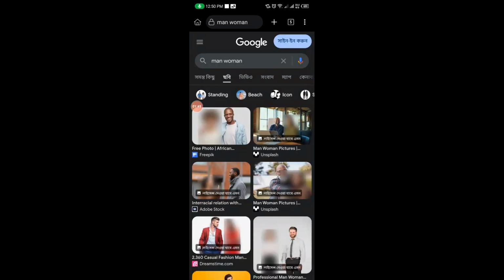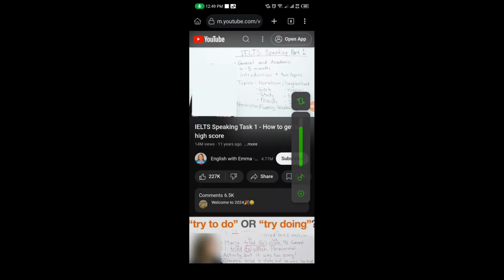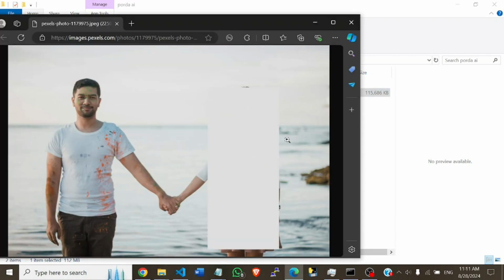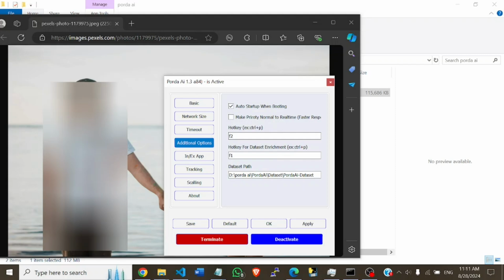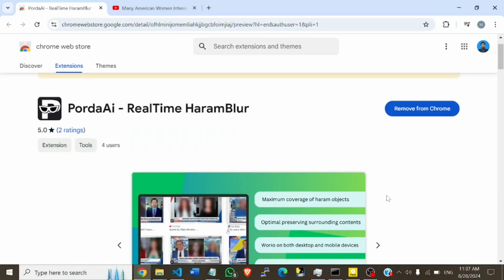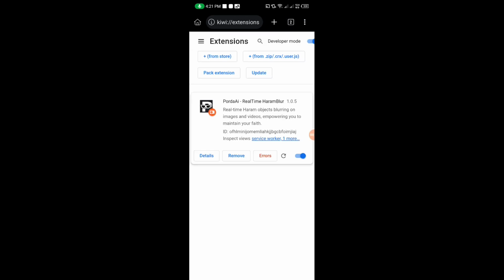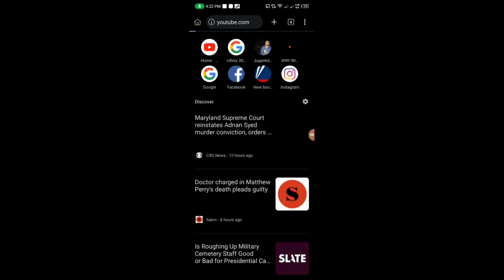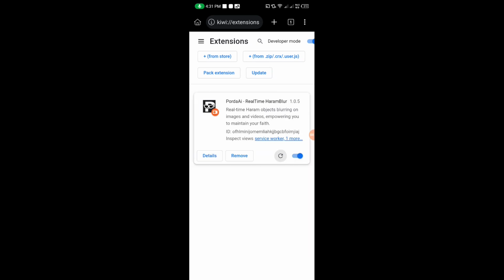How to use Porda Ai App and Porda Ai Extension On Computer and Phone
First Time The Innovative Technology For Muslims,
Try it now! Computer App version and Extension Version available.
Please share to your friends and communities.

In today’s digital landscape, one of the greatest challenges we face is unexpectedly encountering haram and non-mahram content in images and videos. Whether browsing social media, news portals, watching documentaries, tutorials, or simply surfing the web, non-mahram content can appear anywhere. According to Islamic teachings, gazing upon non-mahram is strictly haram, yet we often forget this as the digital age makes it difficult to avoid.

By the grace of Allah💚, we have developed the world’s first advanced AI solution. This cutting-edge technology automatically blurs haram objects in real-time, protecting you and your family from unwelcome content in videos and images. As students, we have funded this project from our own, dedicating over a year to research, data collection, data annotation, model training, developing both the computer app and extension version and repeated testing.

This project is very expensive due to its advanced AI capabilities. To further improve this project, we need your support. We are committed to building a Halal Digital Environment using state-of-the-art technology to protect our present ummah and future generations. We have many ongoing projects that will empower you. Will you support us in this Halal technology revolution?

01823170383 (Bkash/Nagad) (Hijam Ibna Omar)
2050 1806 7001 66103 (Islami Bank Bangladesh Limited - Hijam Ibna Omar)

The accouts accepts only Taka (currency). If you wish to donate in a different currency (e.g., USD) or are located outside Bangladesh, please use Remitly (or any other third-party service of your choice) to send your donation to my Bkash or bank account.

💠Request💠
Dear Brother/Sister,
We tried as much as we could and it is just beginning. If you encounter any issues, please let us know. We are dedicated to solving the issue as soon as possible. Please give us the highest review and recommend it to your friends and your communities (through FB posts, FB groups, YouTube videos, etc.) to earn rewards from Allah.

💠Features of the Porda AI💠

✅ 100% Secure:
🔹 Runs entirely offline; no data is sent or stored externally.
🔹 Ensures user privacy and data security.

✅ User-Friendly Interface:
🔹 Intuitive design for easy navigation and settings adjustment.

✅ Instant On/Off Toggle:
🔹 Enable or disable the extension without needing to reload the page.

✅ Dynamic Settings Adjustment:
🔹 Change settings anytime without requiring a page reload.

✅ Personalization for Websites:
🔹 Activate or deactivate detection for specific websites.
🔹 Customizable whitelist/blacklist for sites.

✅ Separate Settings for Images and Videos:
🔹 Independent settings for image detection and video detection.
🔹 Customize detection preferences for each type of media.

✅ Various Covering Options for Your Vision Comfort:
- Blur, solid colour, full blur, and background colour (Bg colour) for covering haram objects.

✅ Fast Detection:
🔹 Detects and blurs haram objects as soon as the image or video is loaded, ensuring a smooth user experience.

✅ Strong Caching Mechanism:
🔹 Dynamic and efficient caching for faster performance.

✅ Optimization for High Accuracy:
🔹 Advanced AI trained with extensive custom data for precise detection of haram objects.
🔹 Regular updates to improve detection accuracy.

✅ Optimal Halal Vision:
🔹 Ensures maximum coverage of haram objects while preserving surrounding content (text, subtitles, etc.).
🔹 Enhances user experience by showing as much of the halal surrounding content as possible.

✅ Low Resource Consumption:
🔹 Optimized to run efficiently on both desktop and mobile devices, ensuring it does not slow down your device or impact other tasks.

💠Minimum Recommendation of Requirements💠
💻 For computer: 8Gb ram
📱 For android: 4Gb ram

For Android Kiwi browser needed to install the extension.
1. Download the extension and pin it to your chrome browser bar.
2. Click the icon, click save, and it is ready to start working.
3. Try other settings, click save to apply them, and customize as needed.
4. Make any website blacklist or whitelist as you need.
5. If detection in Video not needed, then update settings anytime accordingly.